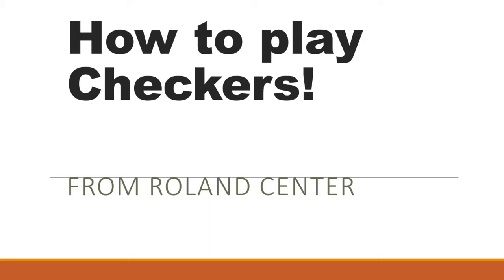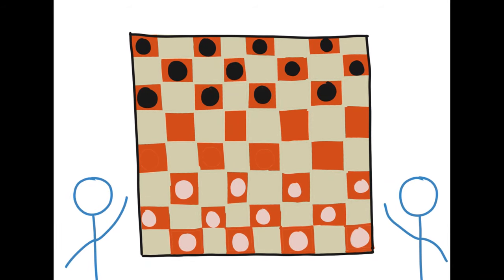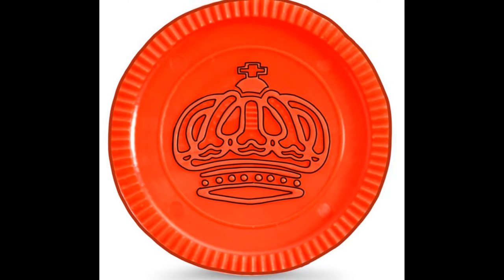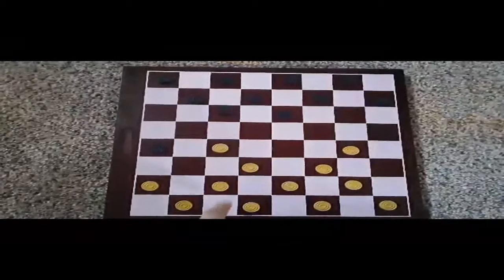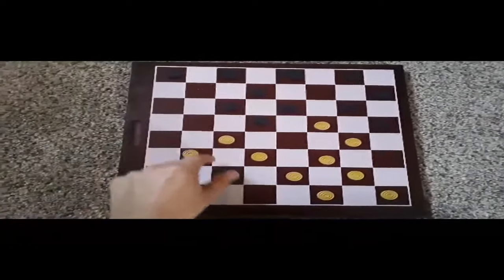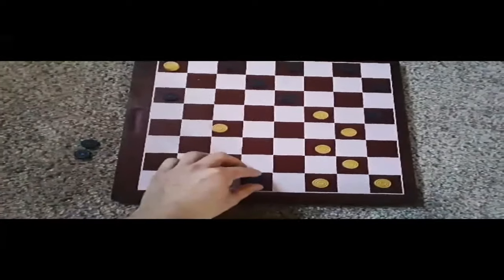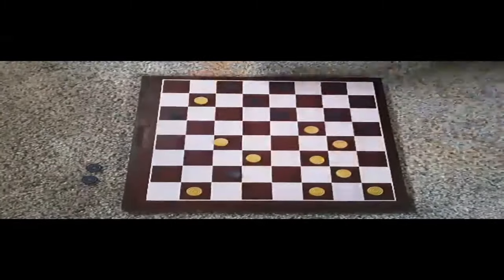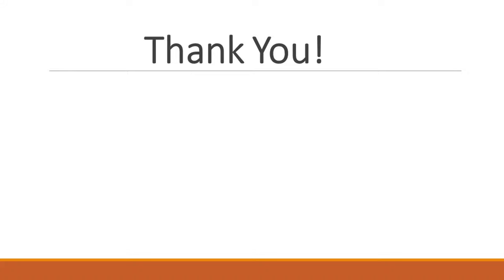How to: Play Checkers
Staying at home means staying creative with how to kill time! Here is a quick guide to playing checkers.